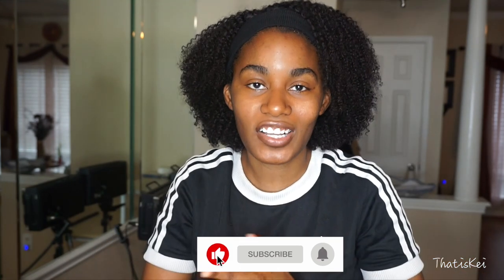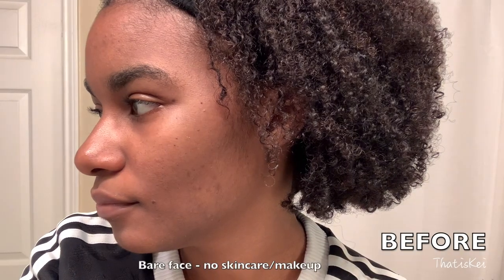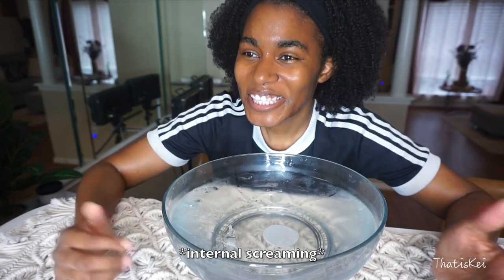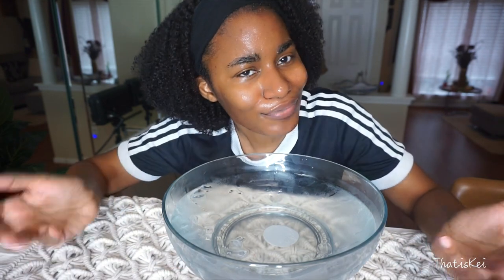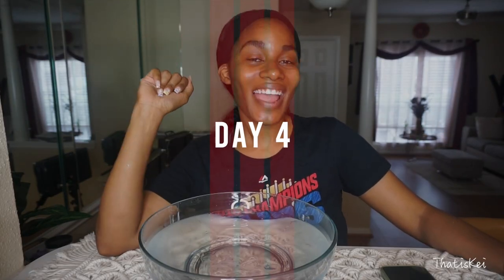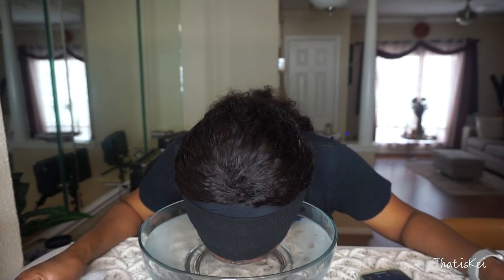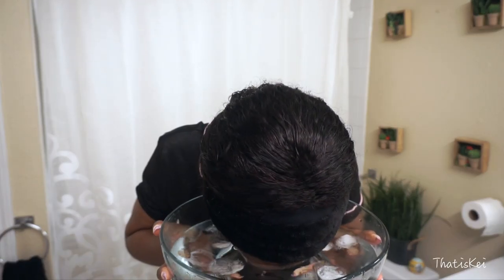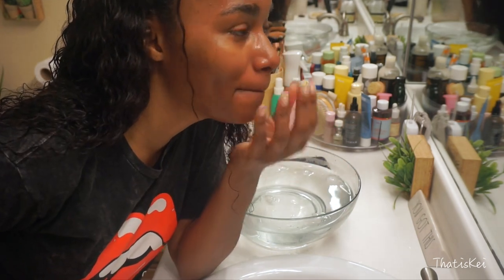DON'T do ICE WATER FACIALS until YOU watch this!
Hi my loves, I'M BACK! I missed you guys so much! In today's video I will be showing you what happened to my face when I Tried Ice Facials For A Week. Trust me, you want to watch the ENTIRE video before you try Ice Facials yourself. I share my personal experience, the pros, the cons and the beauty/health benefits.

Have YOU tried Ice Facials before?? Will YOU try Ice facials after watching the video??

-How I Got Clear Skin In A WEEK Using ONLY Aloe Vera Ice Cubes | REAL RESULTS |

I Dipped my face in ice water for 7 days, I Tried Ice Facials For 7 Days & This Happened, Ice Facial At Home, Ice Facial, Ice Facial At Home, Ice Therapy